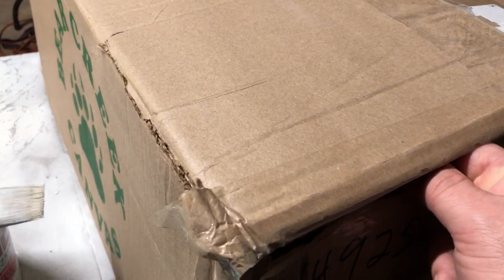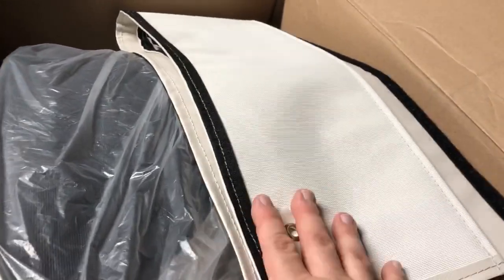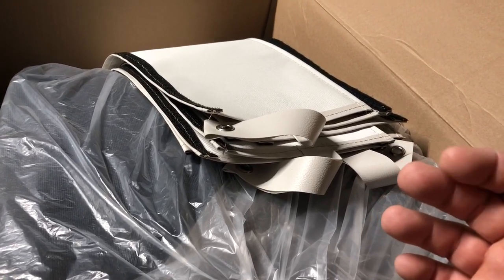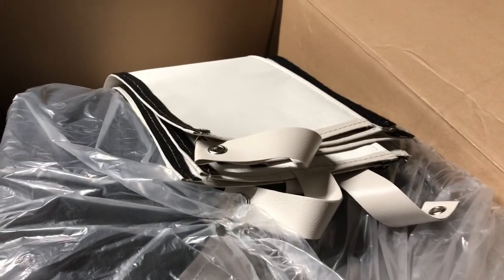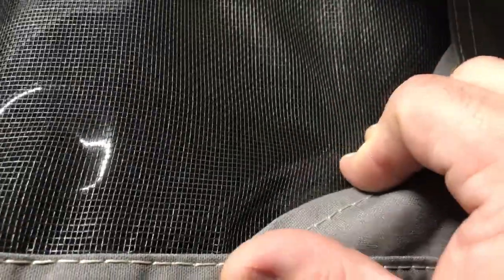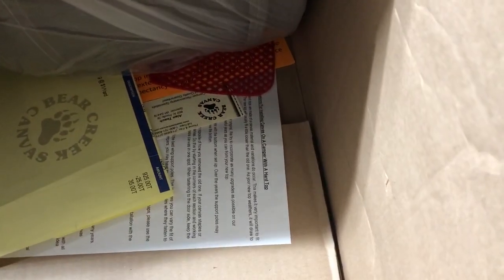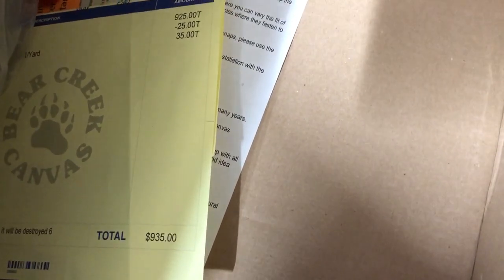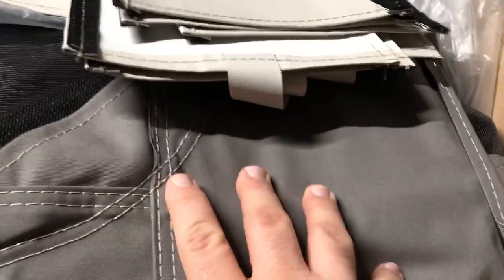Bear Creek Canvas UNBOXING VIDEO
We purchased a replacement canvas from Bear Creek Canvas in Jan 2019.  They were running a sale for $25 off so we jumped on it.  We were told it could take 4-6 weeks to make the color we wanted.  They did have another color in stock though.

It ended up only taking 3-4 weeks and it was on our porch!